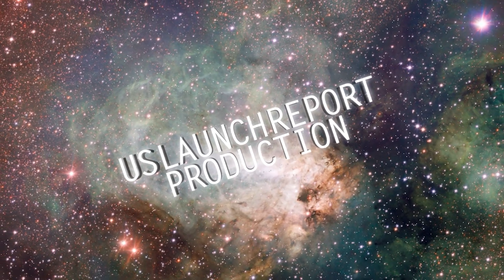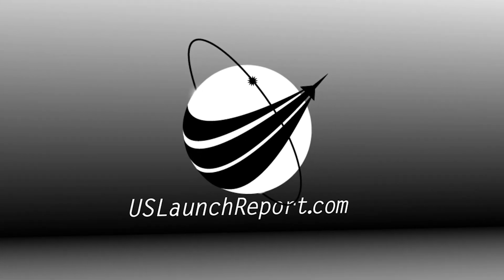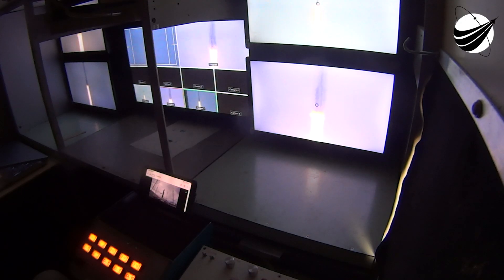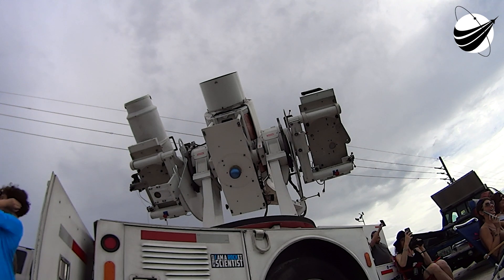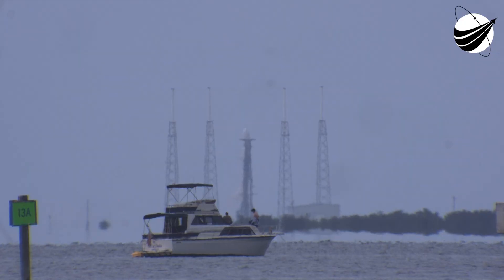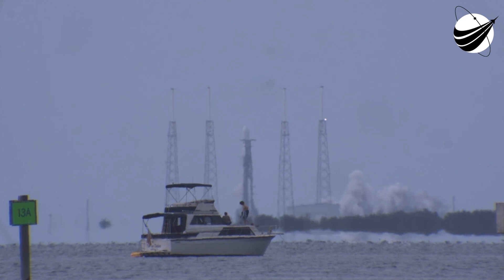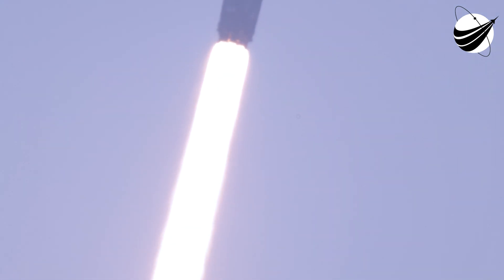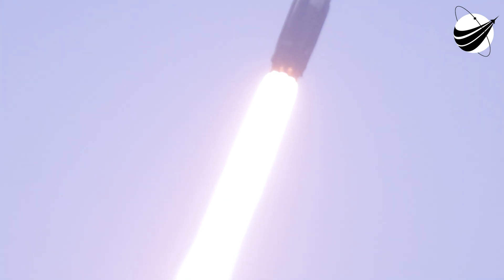SpaceX - SES-22 Launch & Track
To bad it was cloudy, but that's summer. Thanks for Subscribing !!We are a US disabled veteran run, non-profit video production company whose mission is to bring other disabled US Veterans to witness a launch, experience US Space History and become part of our report. Our nonprofit 501(c)(3) is 100% tax deductible, just go to our webpage and find our Donate button. You can help change the life of a US Veteran.